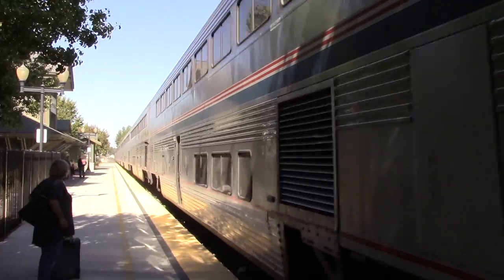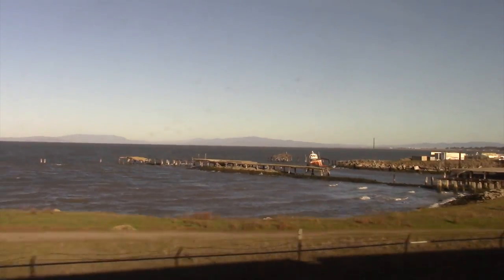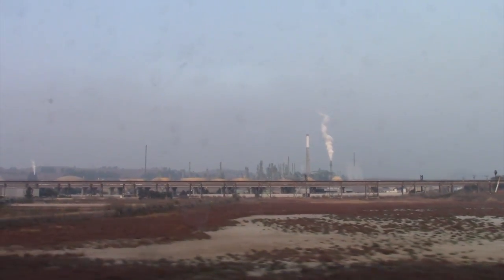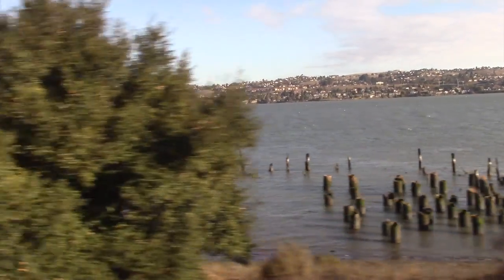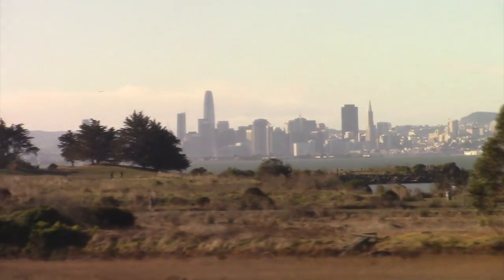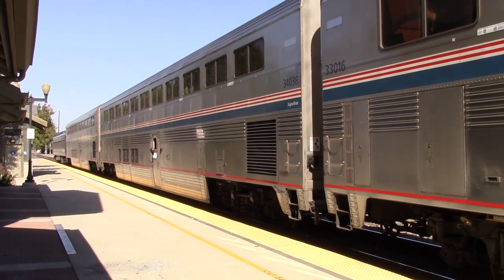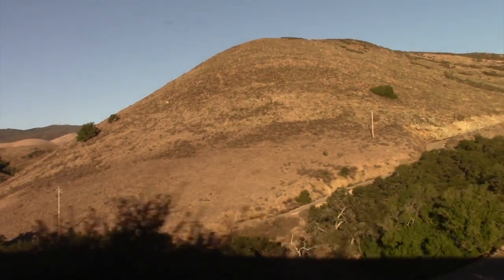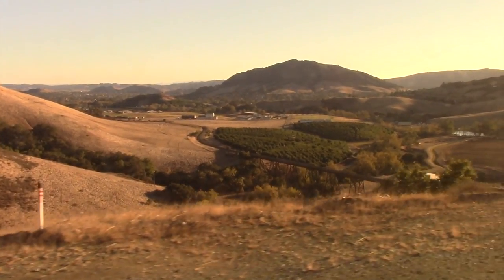RUE Coast Starlight South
Follow Amtrak's Coast Starlight Southbound from Klamath Falls, Oregon to Los Angeles captured in High Definition. See the unusual meet with sister train 14 at Cuesta Pass approaching San Luis Obisbo, California. Visit LetzCreate.org for all four HD videos of train rides. Navigate to the Episode 32 page.